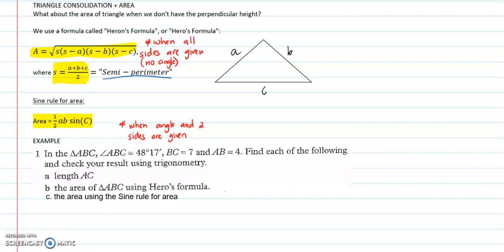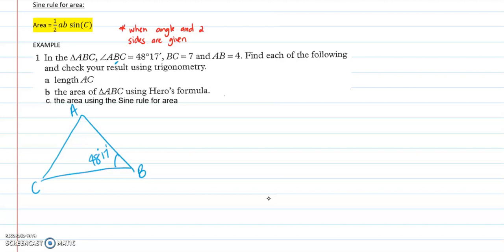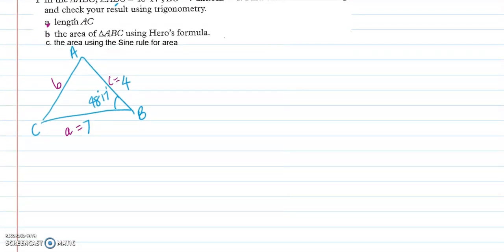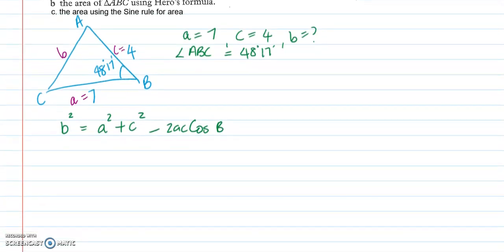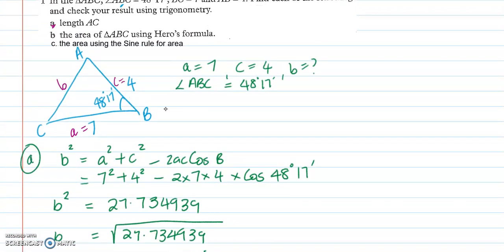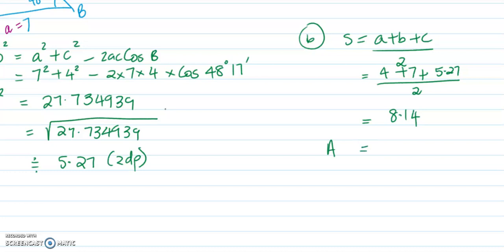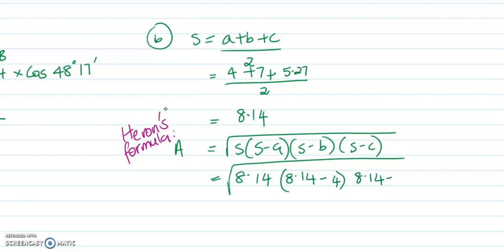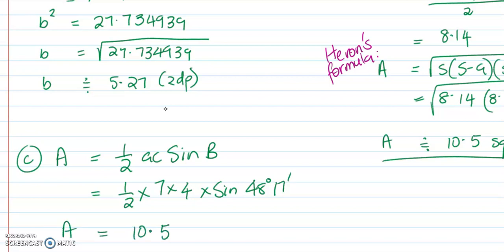Area rule and Heron's formula